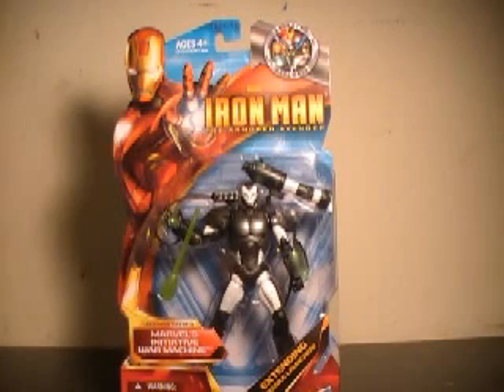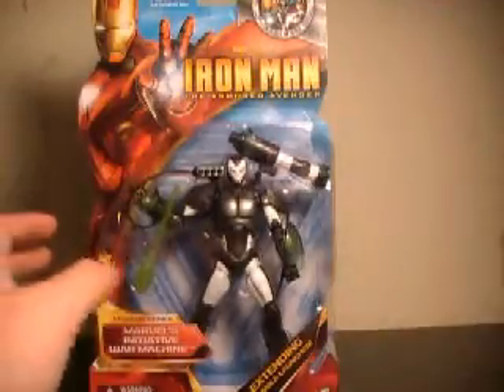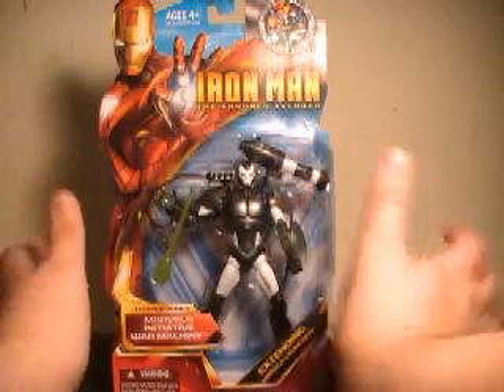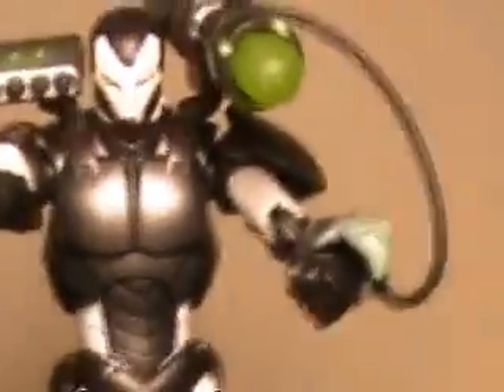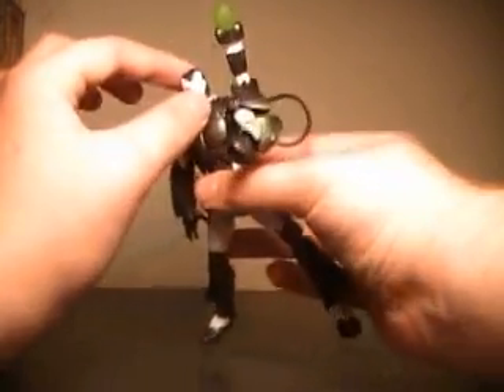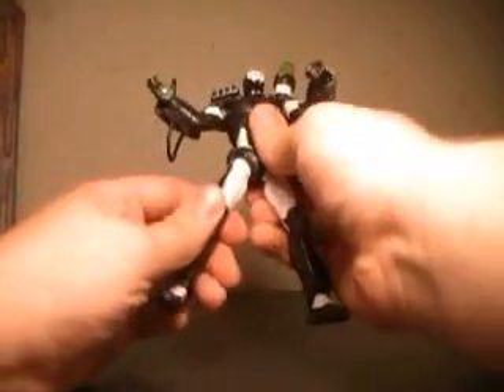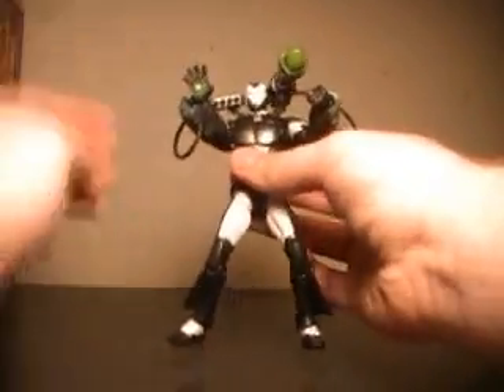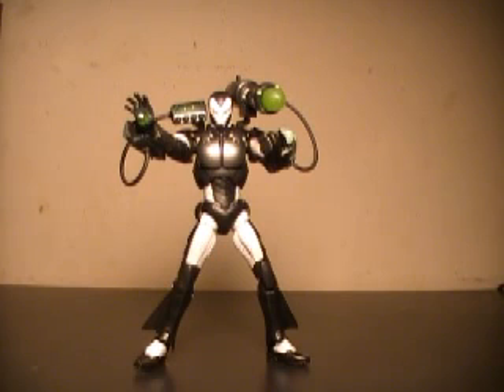Iron Man Initiative war machine figure review